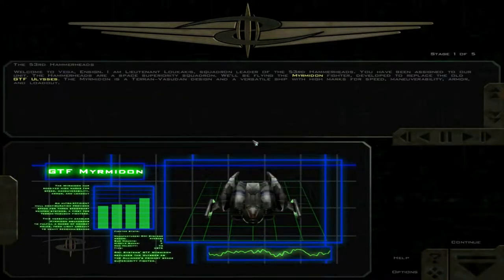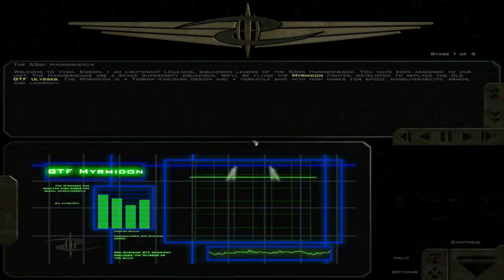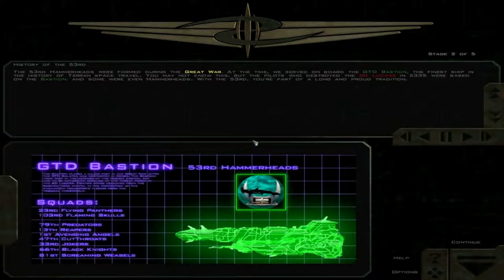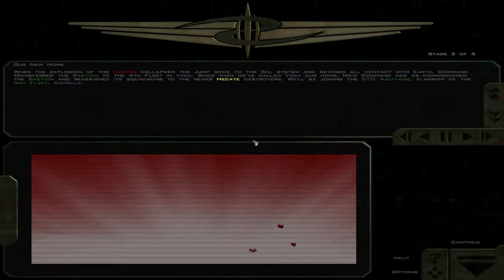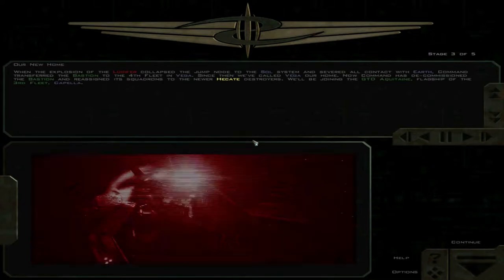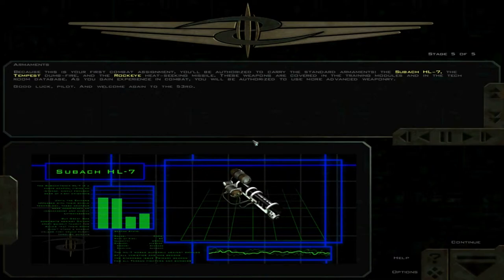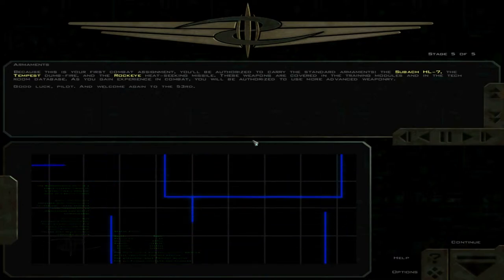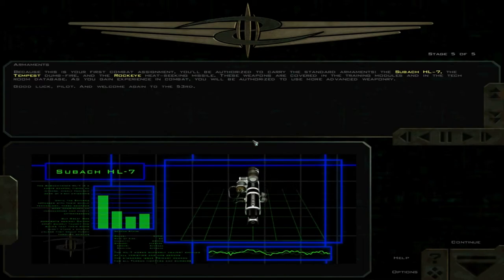Freespace 2 - Mission 1 - Surrender, Belisarius! - Squad Briefing [1]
Developer - Volition